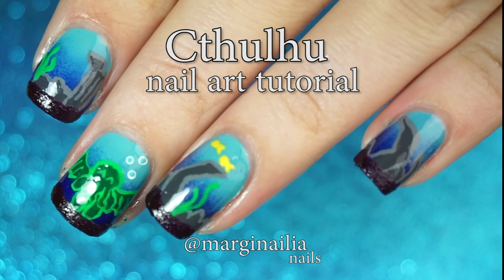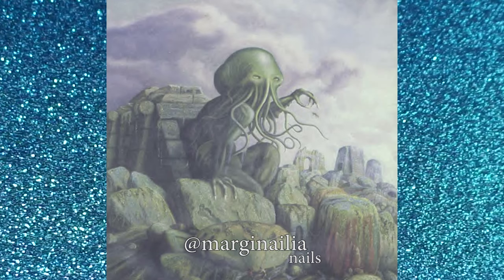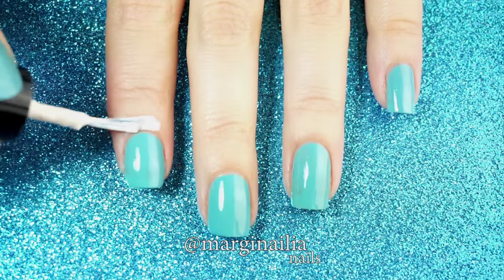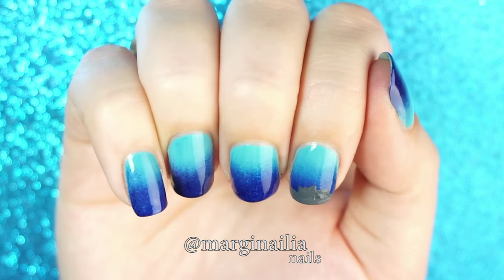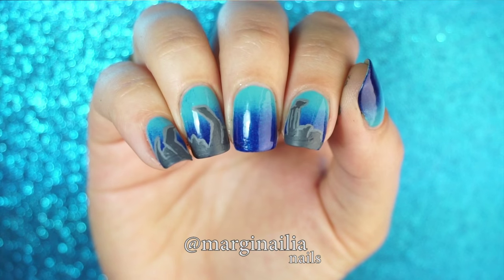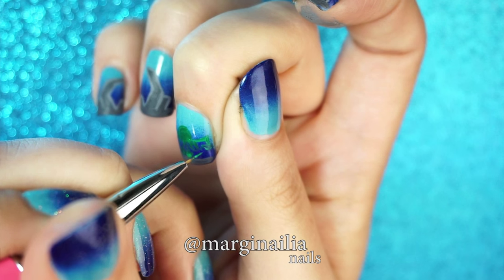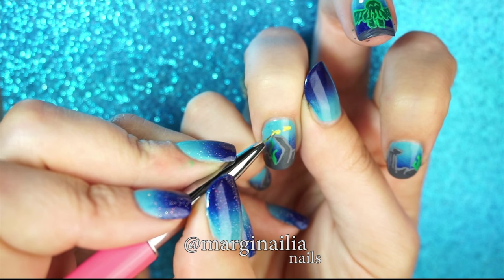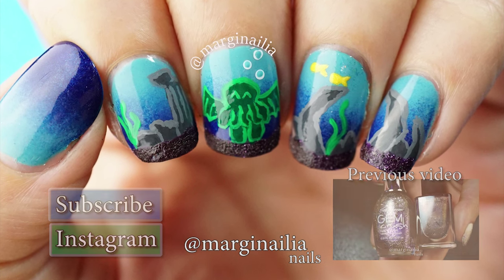Cthulhu nail art tutorial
vv OPEN FOR GOODIES vv
Halloween is approaching, so In the spirit of my favorite kind of horror (Lovecraftian), I’ll show you how to make this adorably evil Cthulhu nail art design.

Products used:
OPI Vesper & Yoga-ta get this blue!
Zoya Rocky
Acrylic paint in yellow, green, black, and white

Zoya polishes used in the intro, from left to right: Elisa, Thandie, Ziv, Midori, Yara, Rocky, Ling, Charisma, Mimi, Sansa

I film using a Sony a6000 and edit with Adobe Premiere Pro CS6.